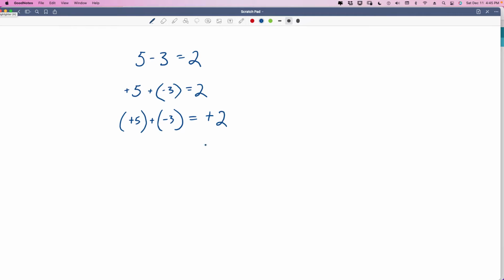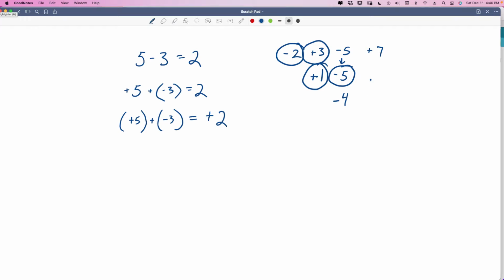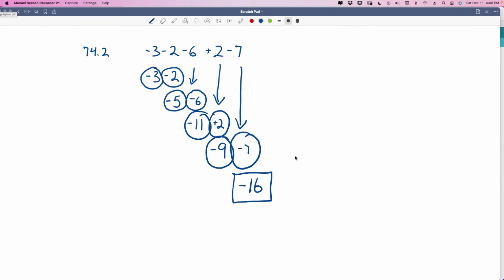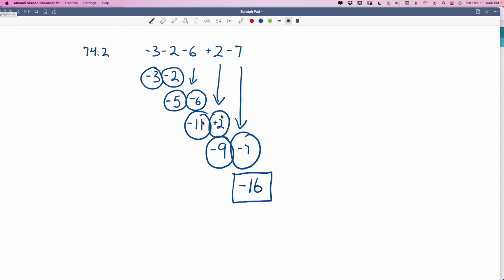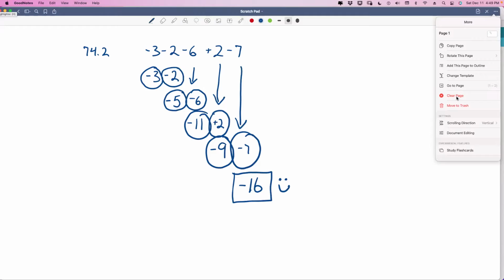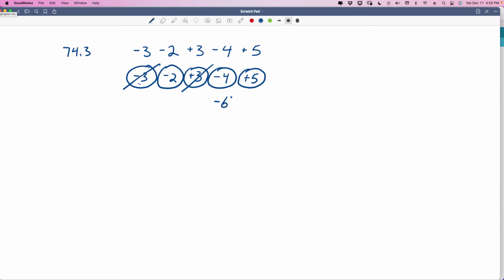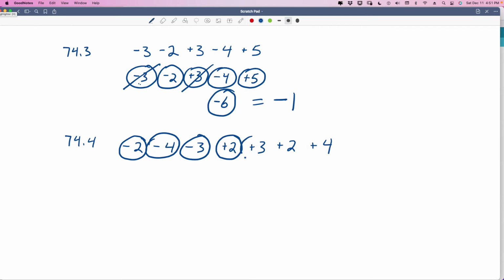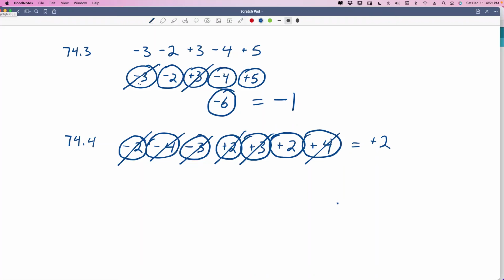Saxon Prealgebra Lesson 74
Inserting Parenthesis - Order of addition